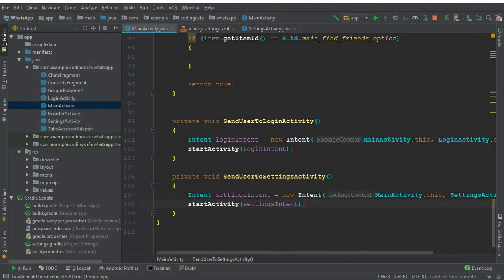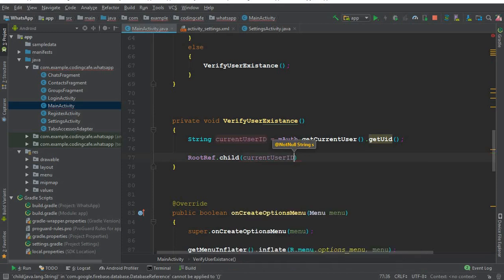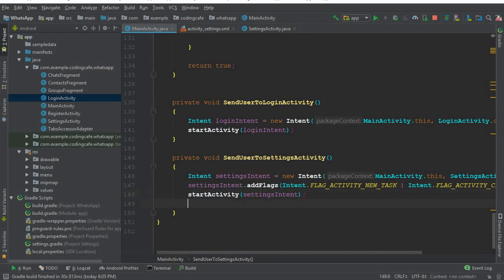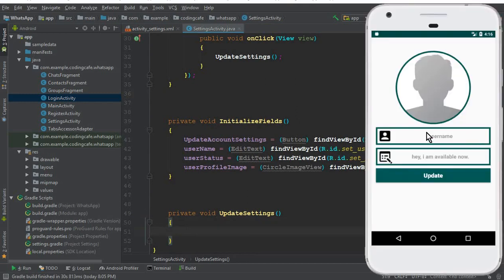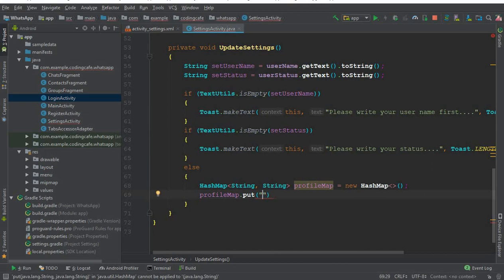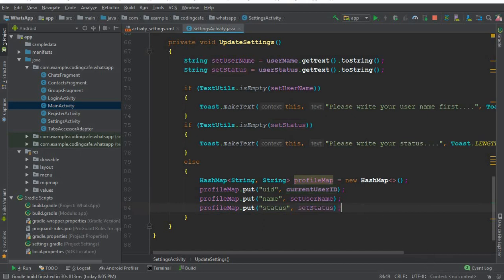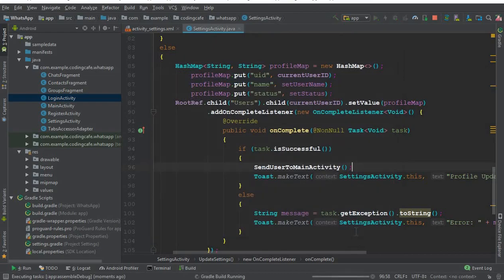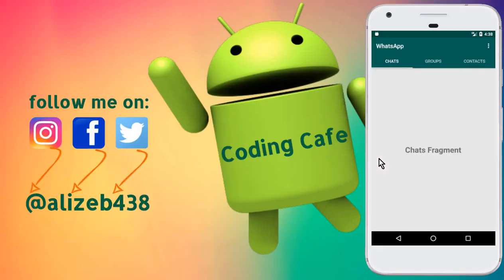Whatsapp Clone Tutorial - Android Group Chat App using Firebase 14 firebase save user information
In this video tutorial#14 we will save data in firebase database that is in this firebase save data tutorial we will get data from user and we will store it firebase database using Android Studio for our make an android app like whatsapp series.

create android app like whatsapp
make android app similar to whatsapp
how to make android app like whatsapp
chat app like whatsapp in android
build app like whatsapp in android studio
whatsapp clone android studio
whatsapp clone app
android group chat application using firebase
android group chat app using firebase
android group chat using firebase
android studio group chat
android studio group elements
android one to one chatting app using firebase
android one to one chat using firebase
android group chat
android chat application like whatsapp
firebase one to one chat android
firebase one to one chat
android group chat tutorial
android group chat application source code
android group chat app using sockets
group chat app android studio
firebase group chat android
android clone app
one to one chat app firebase
android whatsapp clone tutorial
firebase group chat android example
firebase group chat app android
firebase group chat android github
whatsapp clone android tutorial
firebase sign in with email and password